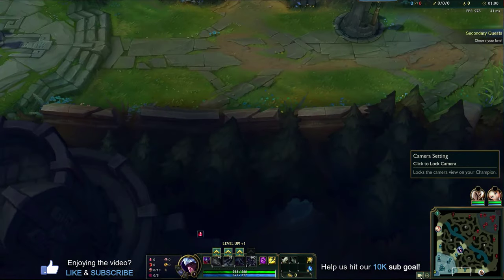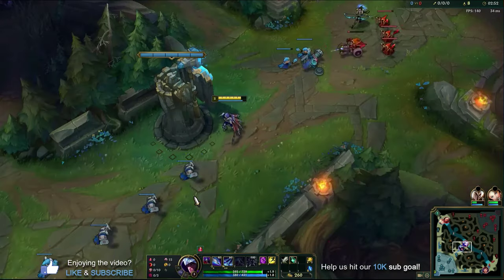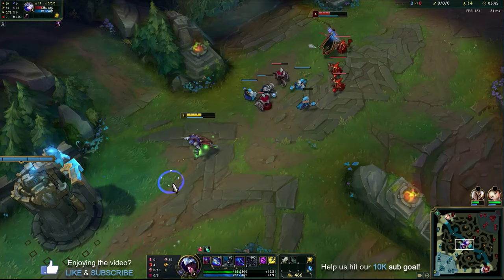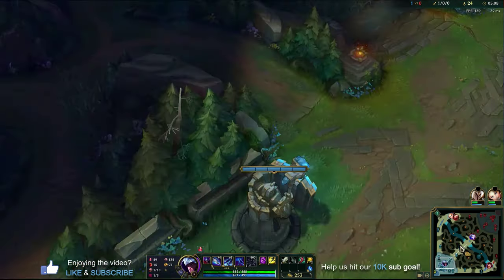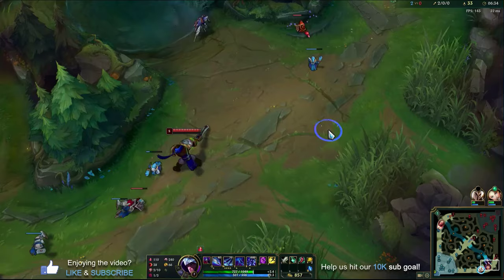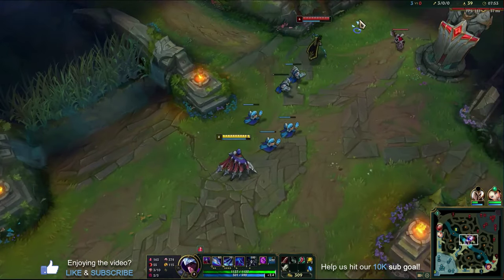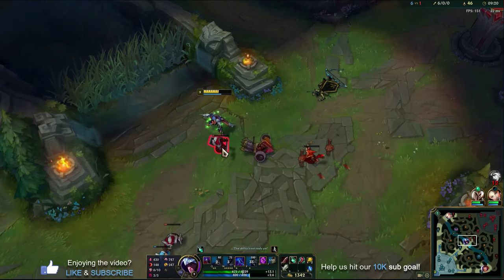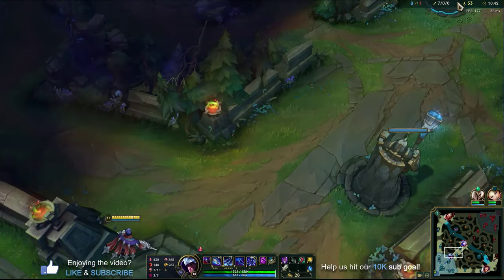Camera Control - League of Legends Beginner Basics - LOL Class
A beginner's guide on camera controls in League of Legends. This class tutorial covers off some basic controls and concepts around the camera and field of view, as well as hot keys so you can quickly check in on your lane allies.